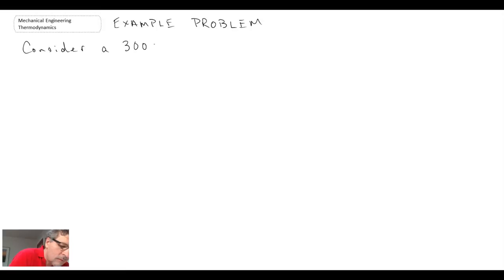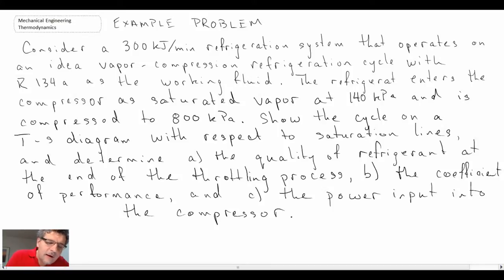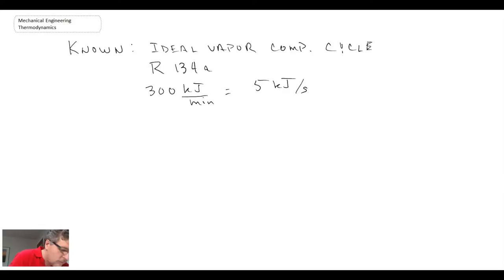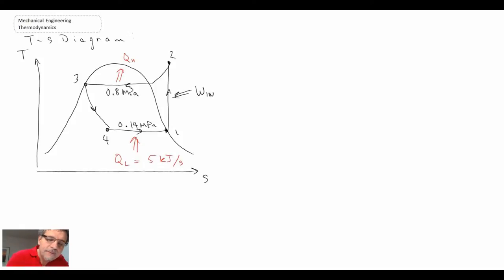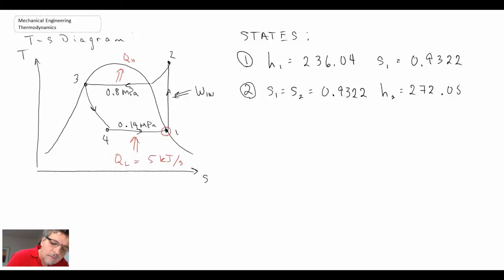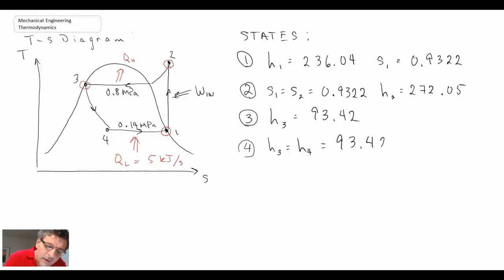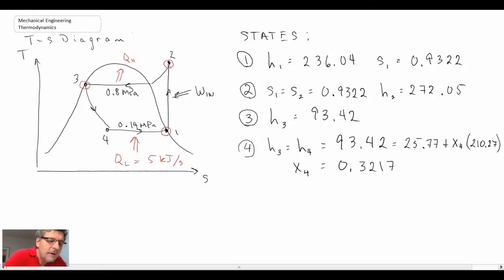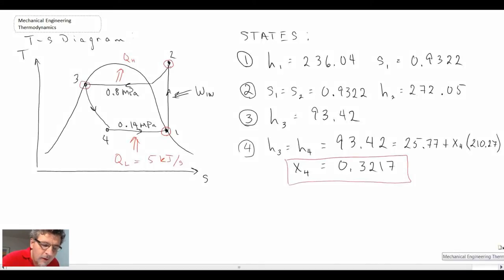Mechanical Engineering Thermodynamics - Lec 23, pt 4 of 4: Example - Ideal Vapor-Compression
Problem source:  Q10.14, Cengel and Boles, Thermodynamics, 3rd Edition